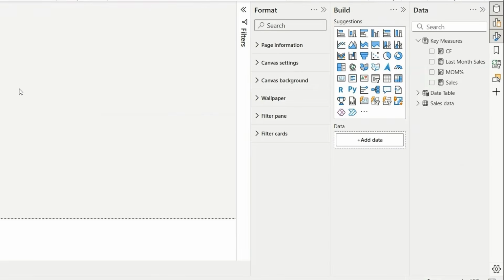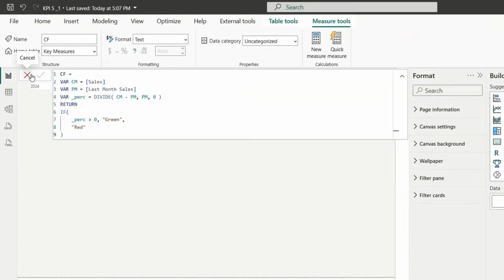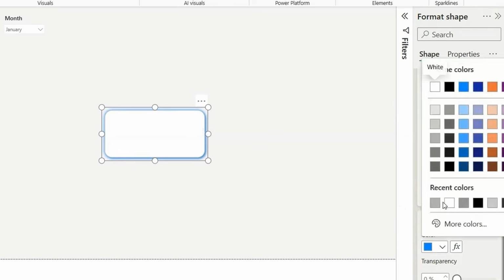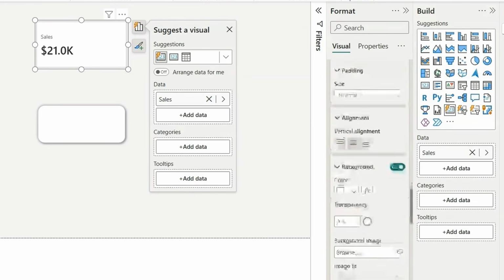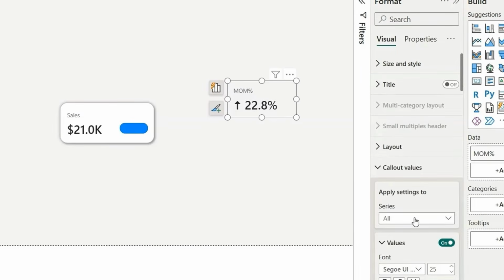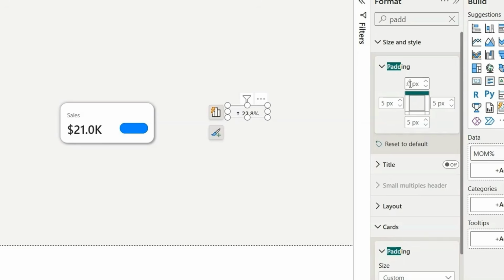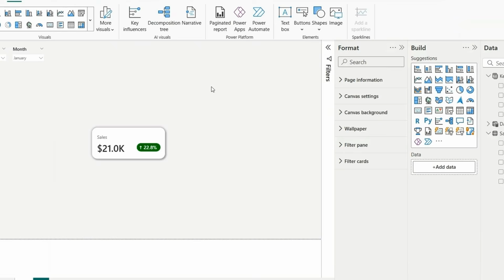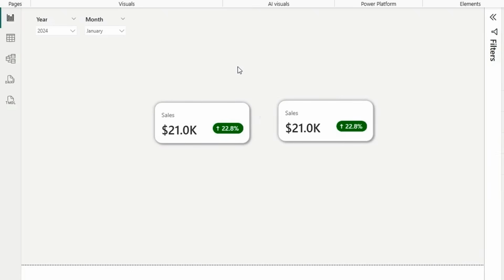Power BI KPI Card Design | Create Stunning Dashboard Visuals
Learn how to create a KPI Card visual design in Power BI step by step. In this tutorial, we’ll build clean, modern KPI cards that you can use in your business dashboards, finance reports, and Power BI projects.

Whether you’re a beginner or a Power BI professional, this video will help you design KPI visuals that stand out, improve your report storytelling, and impress stakeholders.

We’ll cover:
✅ KPI card formatting & styling
✅ Adding growth indicators (up/down arrows, percentages)
✅ Using KPI visuals in business & finance dashboards
✅ Best practices for report design in Power BI